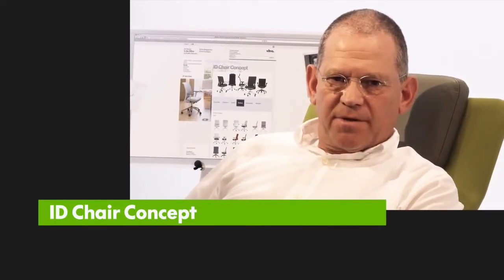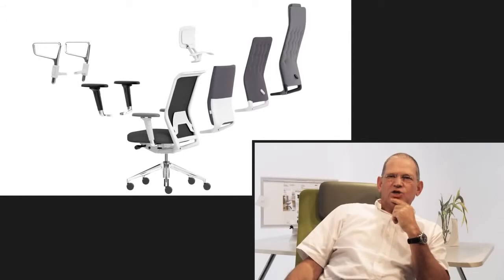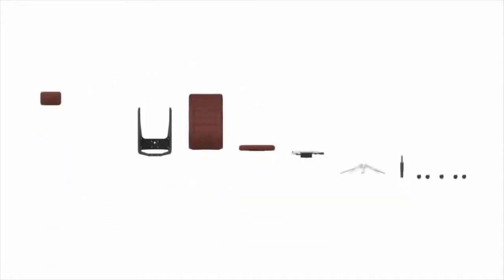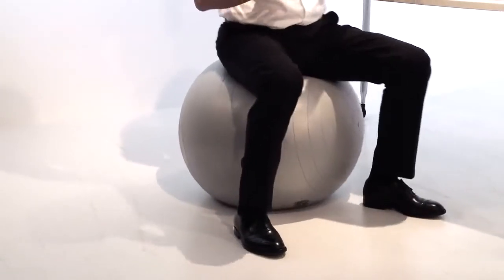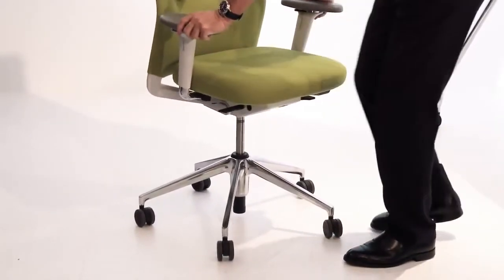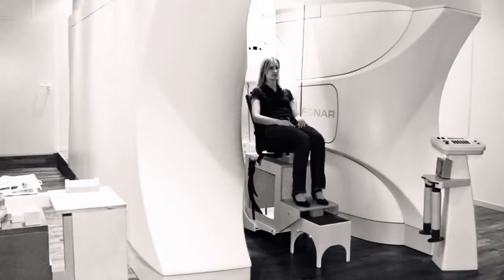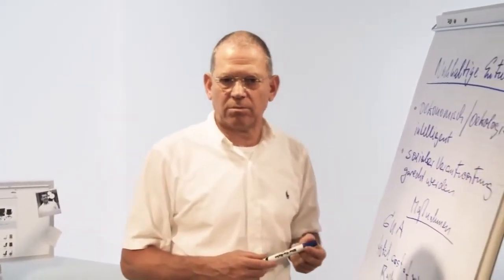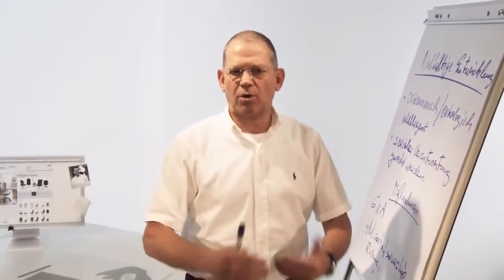ID Chair Concept by Hanns Peter Cohn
Vitra ID Chair Concept - Vorgestellt von Hanns-Peter Cohn